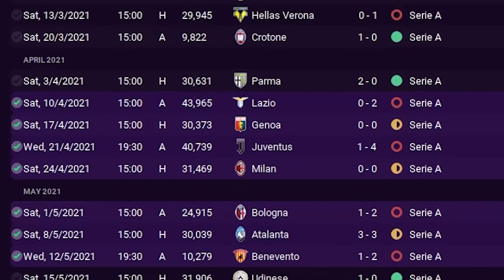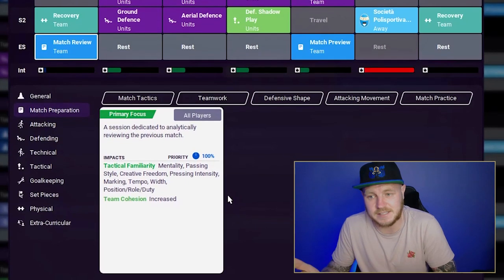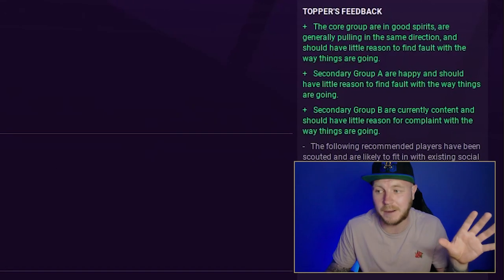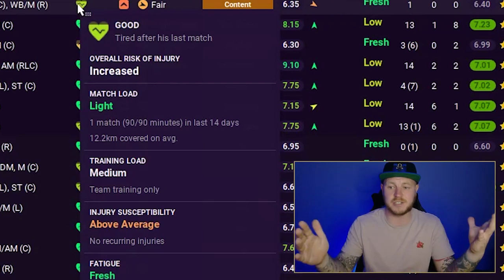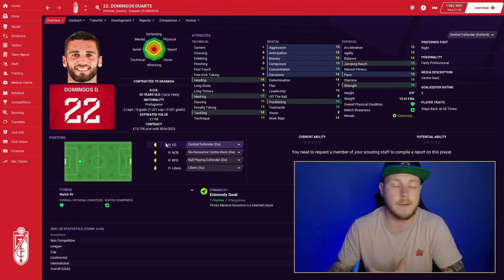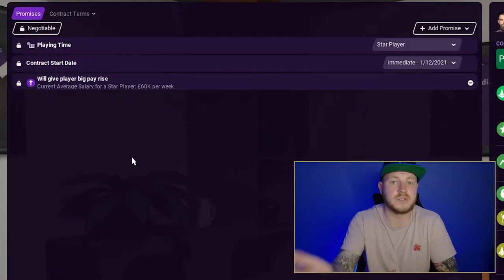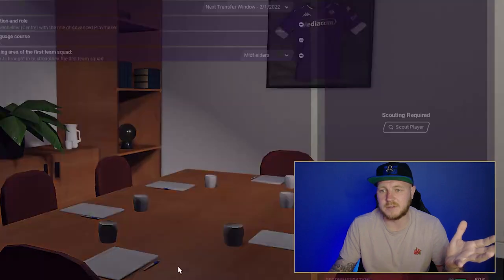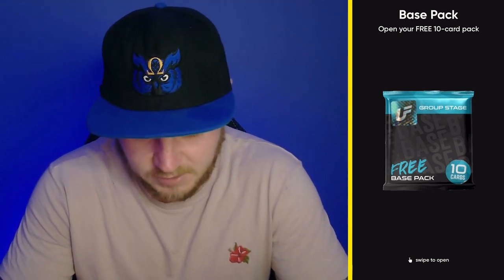Advanced Tips & Guides for Football Manager 2021 Players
I've broken down advanced tips & guides that I really think will help the more experienced Football Manager players. Little things that can make a big difference when playing Football Manager 2021

Free to Play Fantasy Football with Pack Openings
£125,000 cash prizes up for grabs
Daily / Weekly Contests

ULTIMATEFAN [PRESS THIS LINK TO PLAY]

You can now help support the channel and gain EARLY ACCESS to my videos and SPONSOR one of the players on my Twitch series and become a Wonderkid of your own by joining my patreon